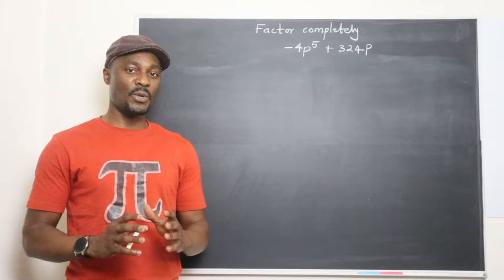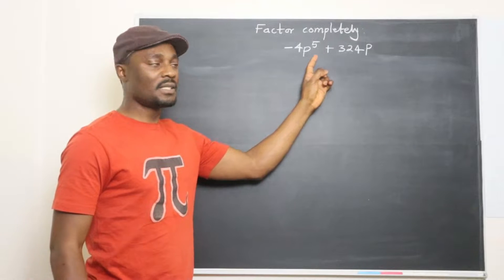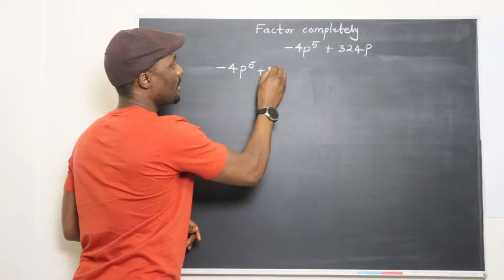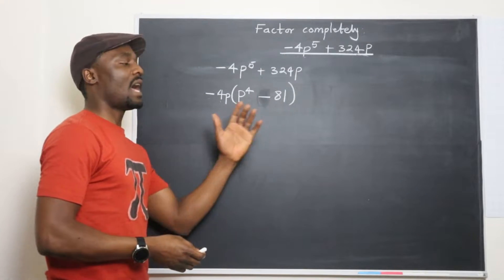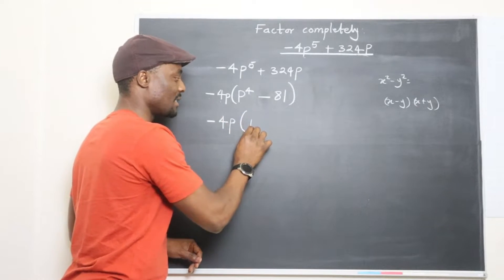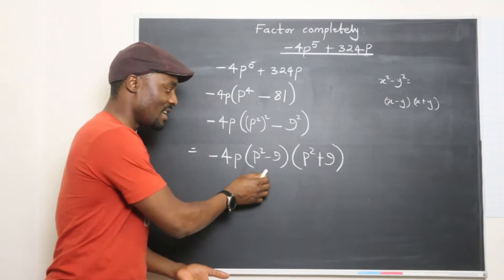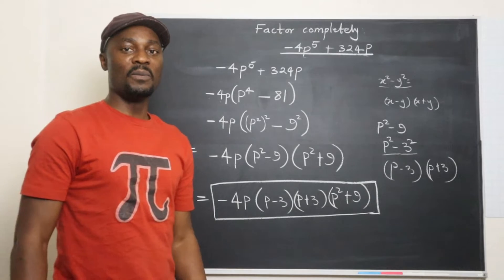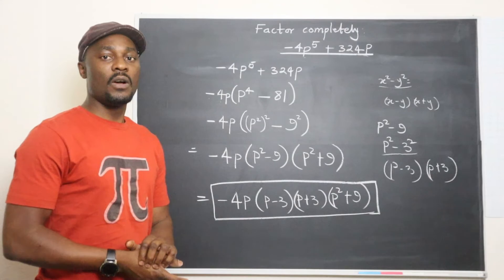Factoring Special Polynomials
Sometimes, when you factor , you might be getting special polynomials that require some algebraic rules for expansion. This example involves 'difference of two squares'